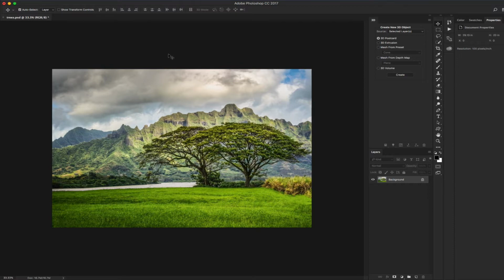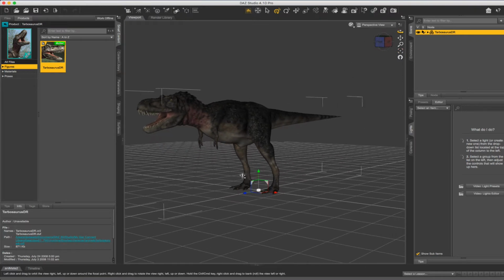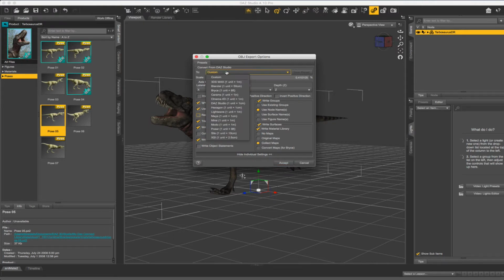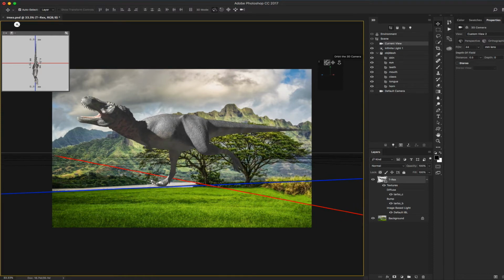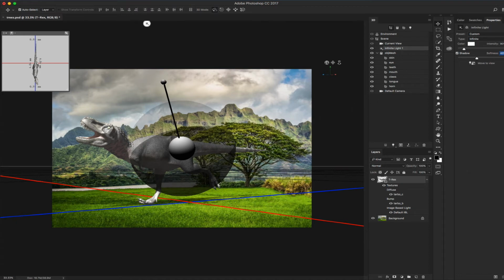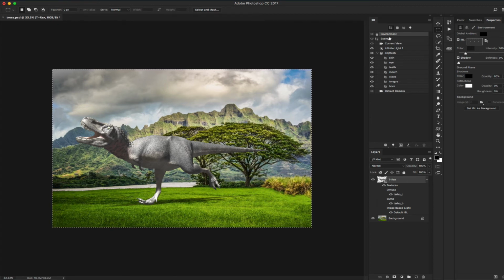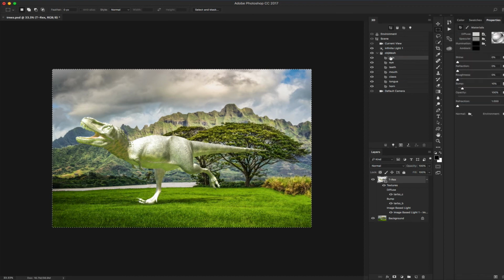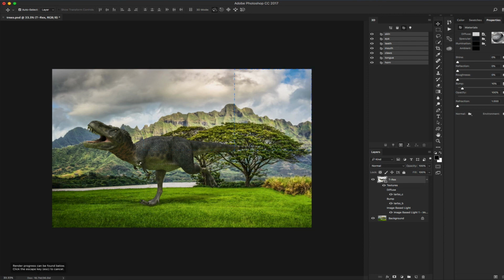Daz 3D to Photoshop 2018 edition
Here is a quick tip on how to add models, OBJs, to Photoshop!